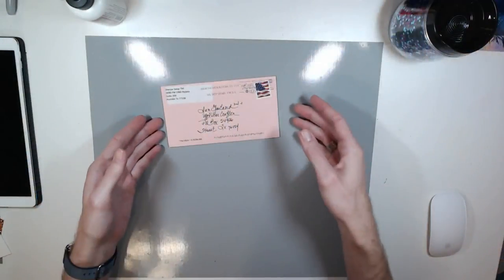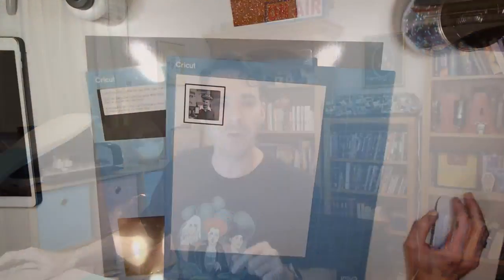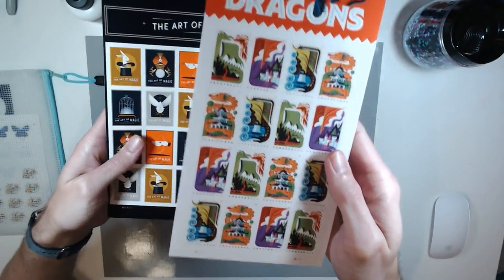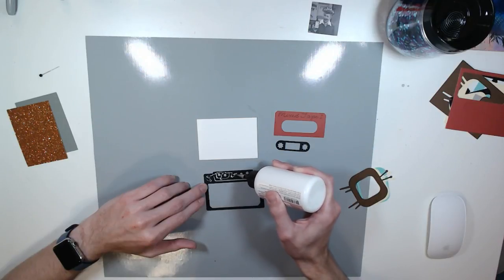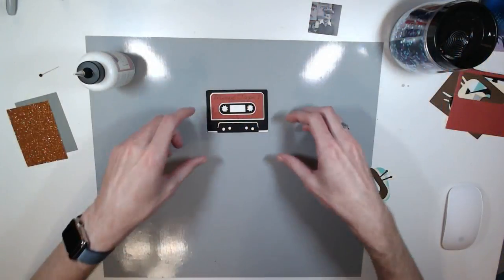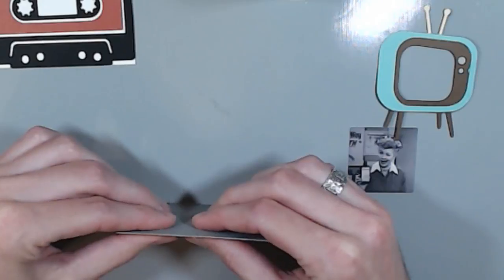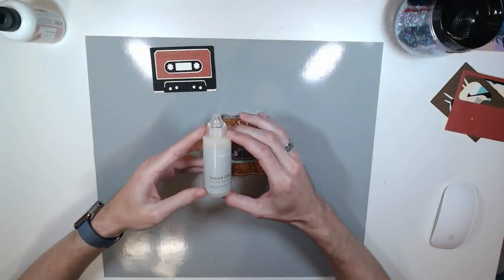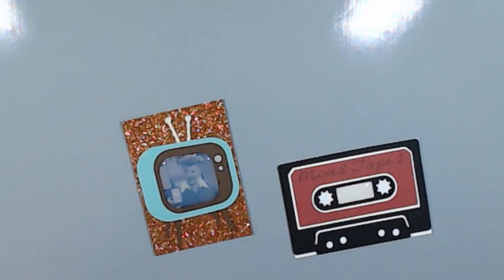The Art Sherpa Design Team Vintage ATC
This months theme is Nostalgia/Retro /Vintage so I will be creating a vintage themed ATC during this live. I think I am going to create one that looks like an old case tape and one that looks like an old TV.

The Art Sherpa Design Team Members:
-The Art Sherpa

Send mail to me:
Off Kilter Crafter

SHERPA SWAP GUIDELINES
ATC should be a custom made piece of art
1.) The dimensions must be 2.5 by 3.5 inches(64 mm × 89 mm) (MUST fit in standard baseball card sleeves)
2.) Use heavy weight multimedia paper, cardstock, standard size playing card, or slightly harder paper (some use rice/cereal boxes)
3.) On the back of the card please include MONTH and YEAR and THE SCREEN NAME you use. You may include a Social Media Card. Something that lets the person who receives your Card  The screen name you chose can be found by going to  account settings under your photo or on your homepage under your photo, at the theartsherpa.com.  *you can also include your state/providence or country.*

You will receive the same number of cards they you send in. (up to 2)
Please try and use some of the included magical materials I have added to your box.
NO blank or one color no design cards. This is unfair to receive. You can use any media I only ask that your ATC’s are not simple print outs. You may have a printed component of your card as long as it has a clear multi media component.
DO NOT LAMINATE. (Unless that is part of the art!)
Consider how long it takes for mail to arrive in the USA and plan accordingly.
ART must appropriate for all ages to receive unless other wise stated in the theme.
The cards will be randomly swapped. ●▬▬▬▬▬▬▬▬▬▬▬▬▬▬▬▬▬▬▬▬▬▬▬▬▬▬▬▬▬▬▬▬▬▬▬▬●
How to mail your ATC:
You can send us your ATC's in a piece of doubled up paper in an envelope (so it dose not bend easy) and put your card in, you do not need a plastic sleeve. (each ATC will be placed in a sleeve during the swap)
Swapped ATC’s will be mailed back by the 29th each month via USPS (United States Postal Service.) It will announced, on the website, when they are sent out. If you have any trouble message or Text me.

ALL MAIL MUST BE POSTMARKED BY the 29th of each month.
SHERPA SWAP
9490 fm 1960 Bypass W
Suite 200